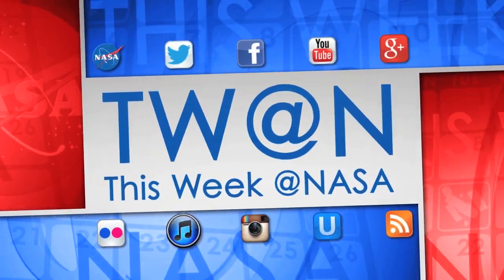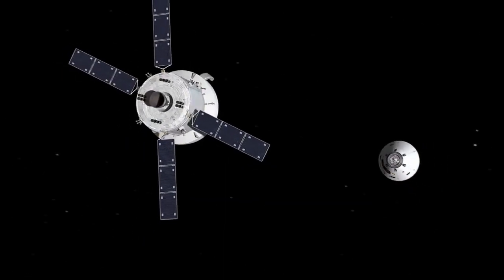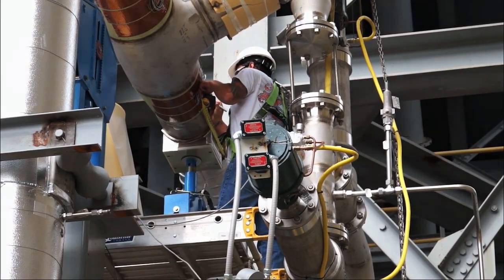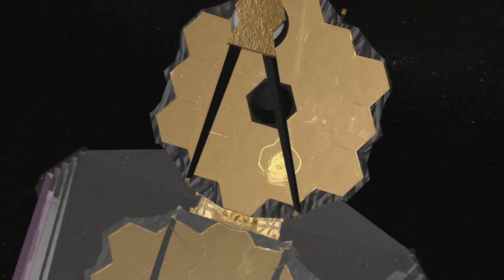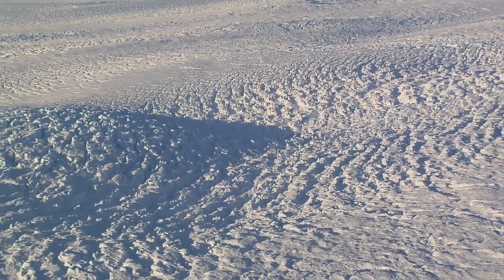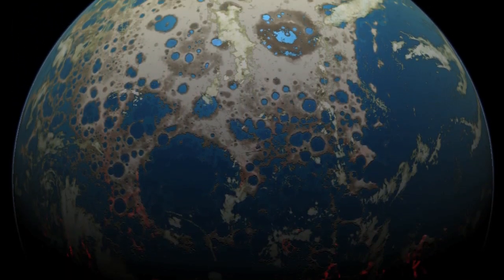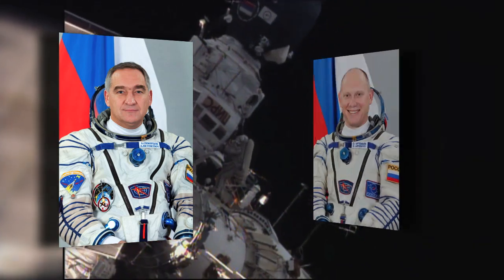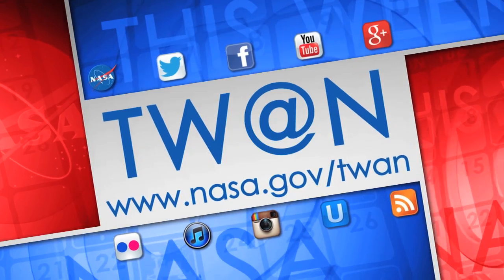Orion’s protective backshell installed on This Week @NASA - August 25, 2014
Engineers at Kennedy Space Center have finished installing the Orion spacecraft’s backshell – the black protective tiles on the cone-shaped sides of NASA’s new deep space capsule. The backshell tiles are the same type that protected the underside of space shuttles -- and will not only provide protection from debris while in space but from extreme temperatures in that area of the spacecraft as it returns from space – which could exceed 31-hundred degrees Fahrenheit. Also, SLS anti-geyser testing, Webb’s replica backplane, Arctic Sea ice loss, Ancient Earth, Alien Earths and more!